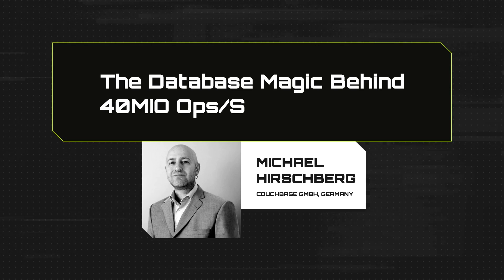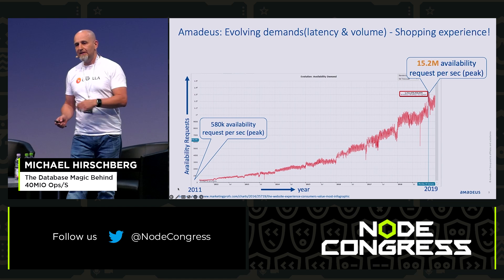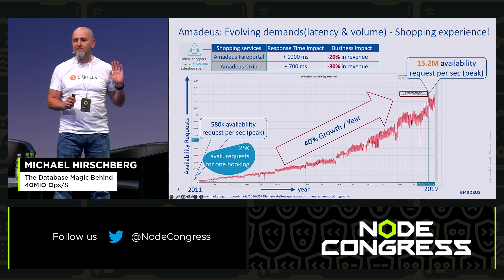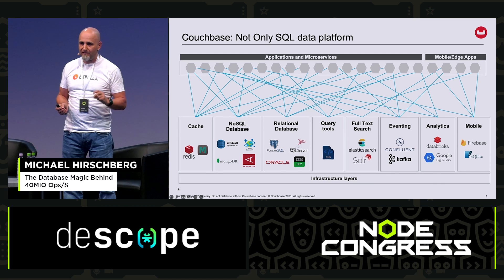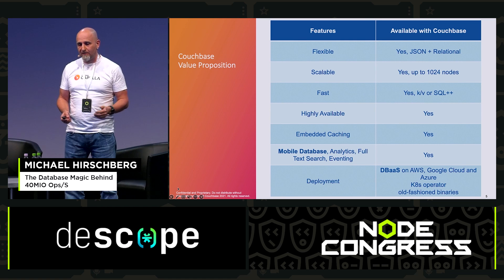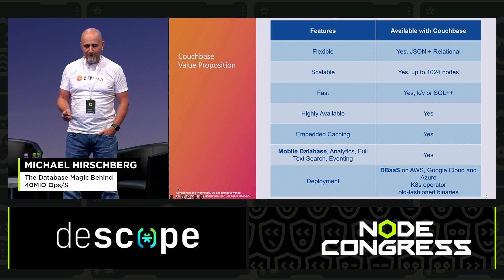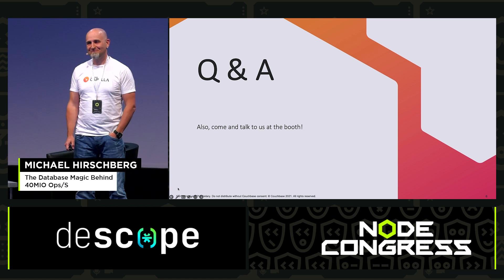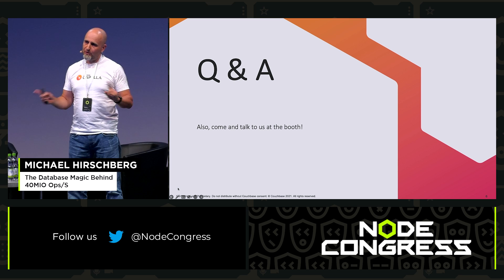The Database Magic Behind 40MIO Ops/S - Michael Hirschberg, Node Congress 2023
Node Congress 2023

Talk: The Database Magic Behind 40MIO Ops/S